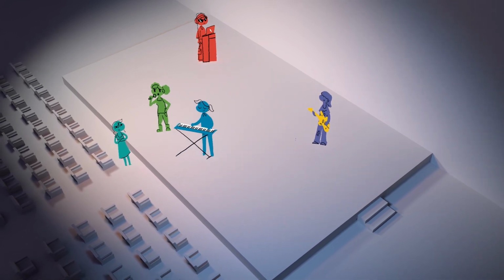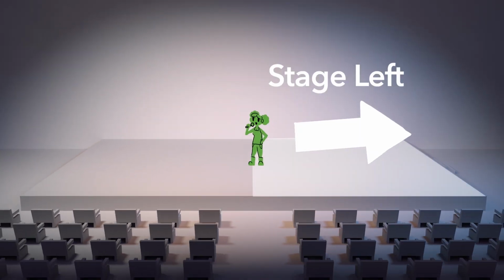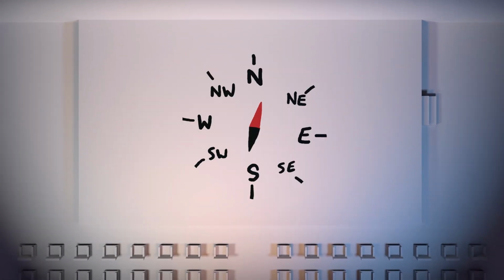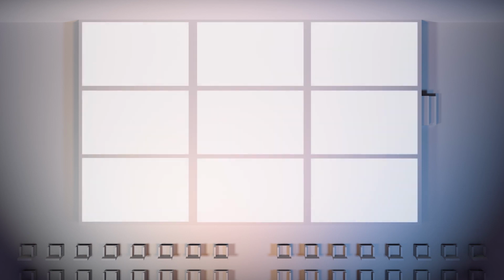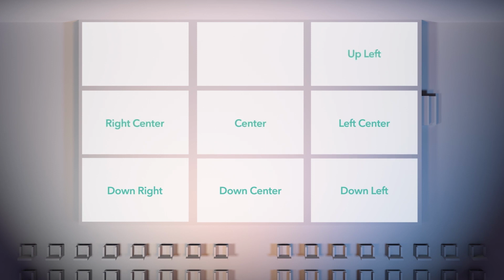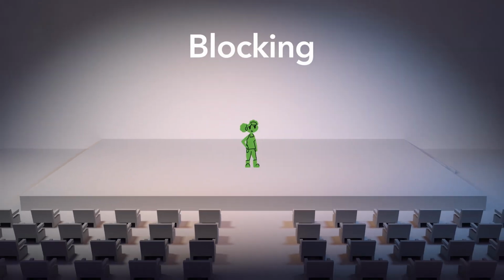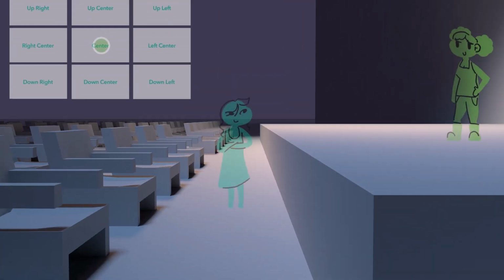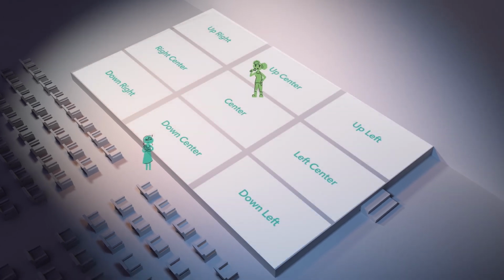Singers: How to Use Stage Blocking Effectively | Art of Performing & Engaging an Audience | Berklee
As a performer, stage blocking should always be in your mind. Well thought out blocking can add dynamic and intention to your performance. If you don’t already know, stage blocking refers to the position on a stage a performer must stand on at a determined time. This video comes from Berklee Online’s Art of Performing and Engaging an Audience for Singers course, by Phil Lima and David Jiles, and demonstrates that to effectively communicate stage blocking, you first need to learn the different terms used to describe the locations on a stage. The vocabulary used for blocking reflects your perspective as the performer on stage facing the audience. To your left is stage left, to your right is stage right. Behind you, further away from the audience, is upstage. In front of you, closer to the audience, is down stage. The middle of the stage is center stage. Just like a compass with its four cardinal directions, the stage also has in-between zones such as Down Left and Up Right. When you can communicate these terms with your bandmates, you will be able to choreograph effective stage blocking that can increase the value of your performance. The best uses of blocking will help performers engage with their audiences more effectively.

ABOUT PHIL LIMA:
Baritone Philip Lima has sung leading operatic roles in Germany and for regional American opera companies in repertoire ranging from traditional favorites by Handel, Mozart, Puccini, and Verdi, to important works of twentieth century masters such as Samuel Barber, Benjamin Britten, and Viktor Ullmann, to the comic masterworks of Gilbert and Sullivan. He has appeared as soloist with the Boston Pops and more than 70 orchestras, choral societies, and concert series across the US and in Korea and Ukraine in beloved choral masterpieces as well as concert works by Leonard Bernstein, Dave Brubeck, and Lee Hoiby. He is featured on the recording of pioneering African American composer Florence Price’s Abraham Lincoln Walks at Midnight that won the 2020 American Prize for the Performance of American Music. He serves as the assistant chair of Berklee College of Music’s Voice department.

ABOUT DAVID JILES:
David Jiles Jr is a Boston-based professional actor, singer, and teaching artist. He is an assistant professor at Berklee College of Music where he teaches voice, acting, and musical theatre. He also teaches theatre and voice at Emerson College. He is an illustrious performer with many theatre credits in Boston. David performs more than 60 gigs each year, and is passionate about exploring the connections performers create with an audience during live performance. He has nearly 20 years of professional acting and teaching experience. David serves on the board of StageSource; an arts service organization in Boston. He is a proud member of Actors Equity and Musical Theatre Educators Alliance. David is also an avid Yogi, and is a 300-hour-certified yoga instructor. David completed his undergraduate studies at Dartmouth College, and his graduate studies at Emerson College. He is in progress to designate in the Linklater Voice Method; a training methodology on freeing the natural voice through psychosomatic voice exercises and physical exercises.

About Berklee Online:
1-866-BERKLEE (US)
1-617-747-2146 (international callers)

The Art of Performing and Engaging an Audience for Singers | Performance | Audience Engagement | Stage Blocking | Phil Lima | David Jiles | Band | Berklee Online